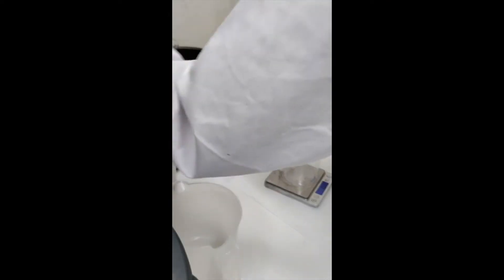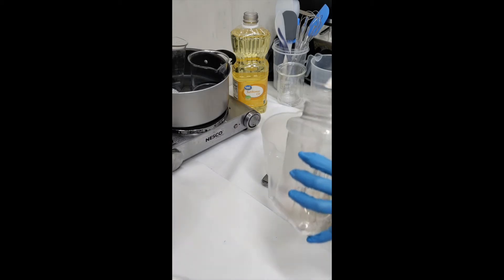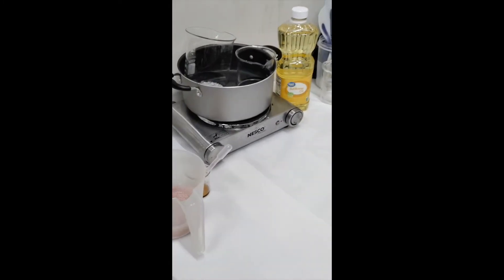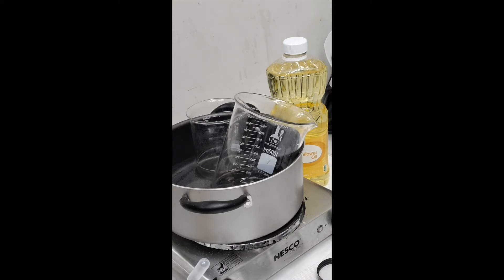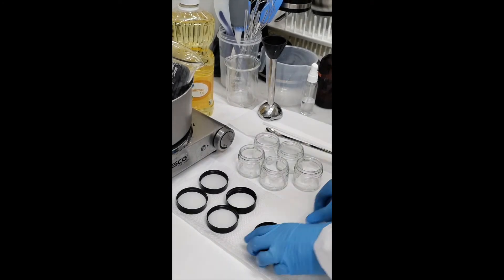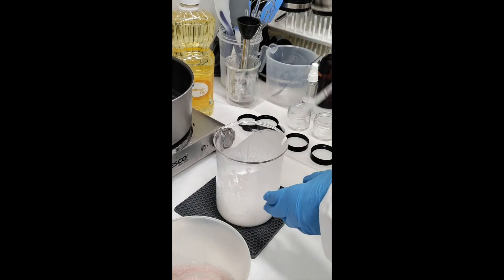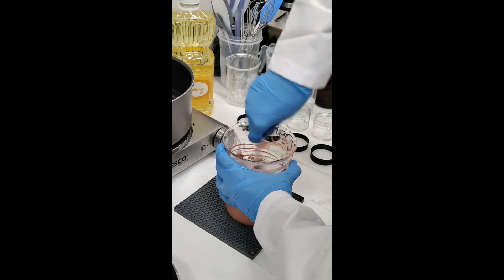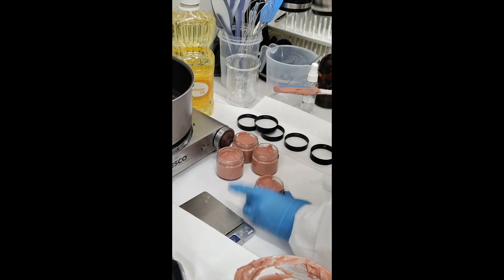DIY Emulsified Clay Mask Tutorial| Astarie Apothecary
Astarie Apothecary

Hello Formulators! Today we are making the Emulsified Clay Mask Tutorial. This is a water based clay mask. This means you are able to add all sorts of ingredients that you wouldn't be able to use if you made just a regular dry powder mask. I also talk a bit about why a chealating ingredient is vital in a clay mask like this. Enjoy!
It is great for the upcoming summer months so you don't have to worry about them melting.
If you'd prefer having it done for you to expand or start your skincare business check out this link for Bulk and Private label options
MENTIONED IN THIS VIDEO:

MY MOST USED SUPPLIES:
Sanitizing Tabs
Lab Coat
Nitrile Gloves
Hair Net You can also find reusable ones
Beakers (This set comes with a few Glass Stirring Rods
Glass Mixing Rods
8 oz Plastic Bottles
PH Meter (Basic)
PH Meter (More Advanced but more Accurate)
PH Calibration Solution
Scale (For Tiny Amounts of Ingredients like FO or Preservative)
Scale (For Larger Amount of Ingredients)

I am not a degreed cosmetic chemist. I am a self taught cosmetic formulator.  You are responsible for research, safety and overall results of what you make.